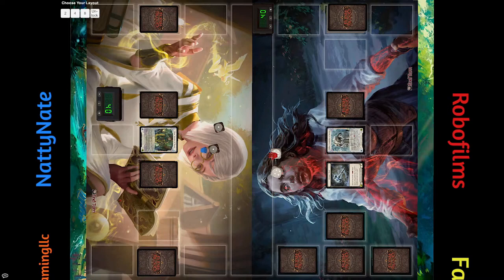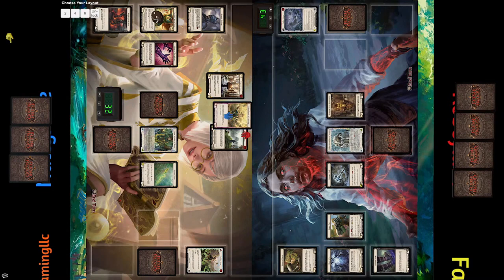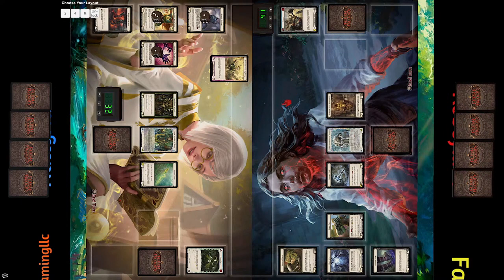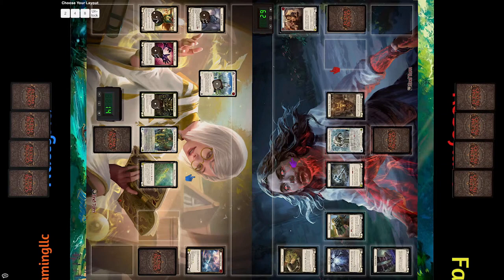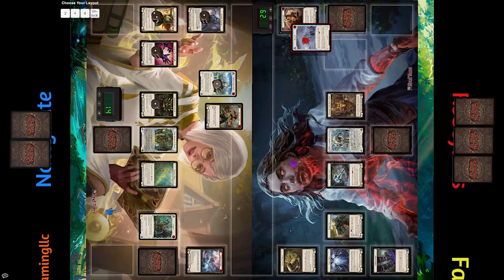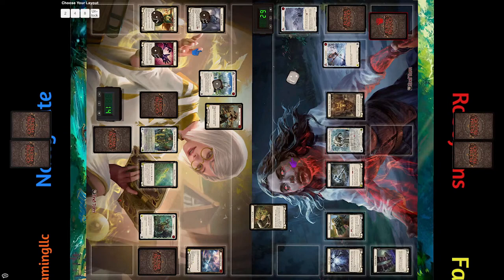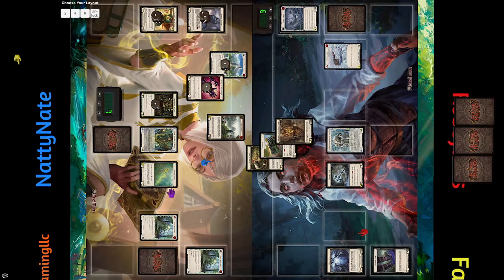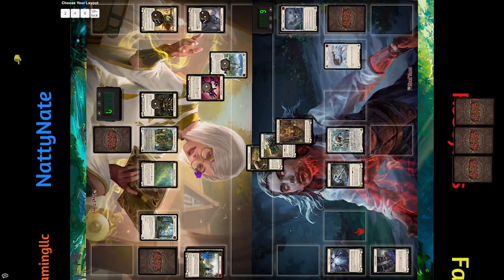FAB League Week #5: | TCGz Nathan Crawford (Briar) vs. LGS Wyatt McHalffey (Oldhim)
Our team content is targeted for a mature adult audience and is not intended for children